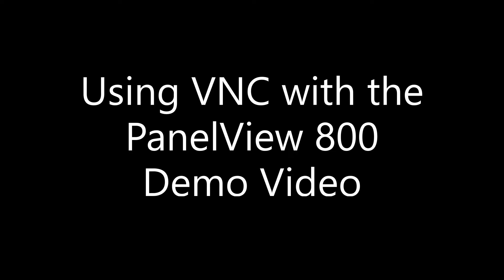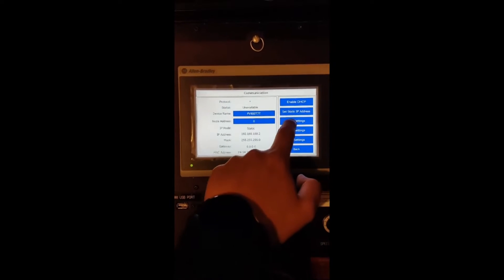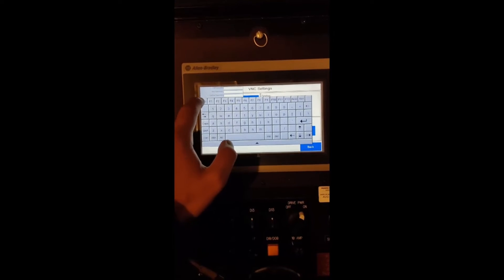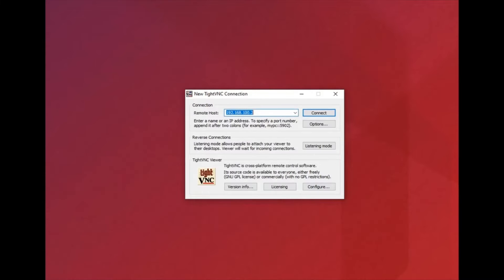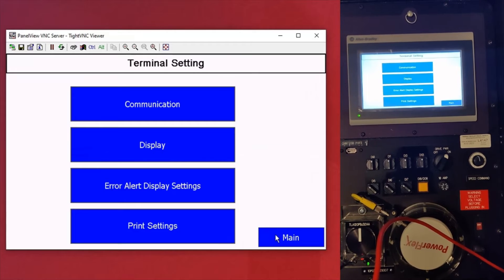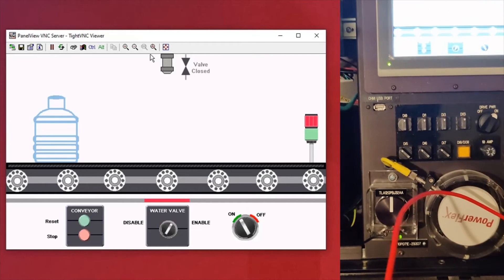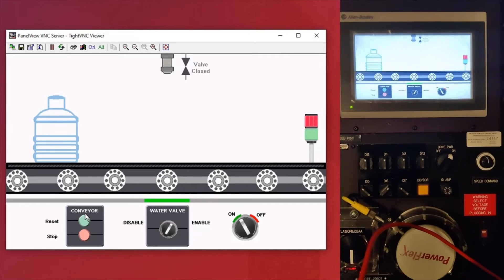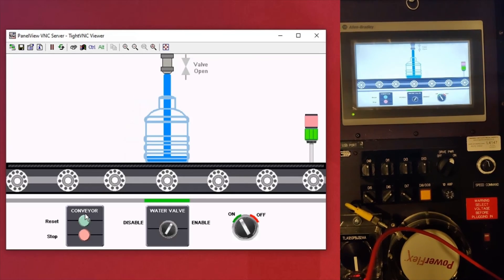PanelView 800 HMI - Using VNC for Remote Control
If you are interested in remote access to your PanelView 800 HMI, then VNC (virtual network computing) is one of the tools that can be used to do so.

Here is a quick demo/guide on going through the VNC settings on the PanelView 800 HMI, and how to connect to it via your desktop.

You can connect using an Ethernet connection, or wirelessly if you have a router. The devices must be on the same network.